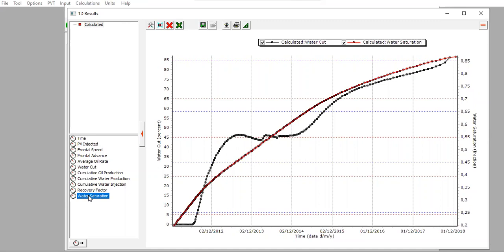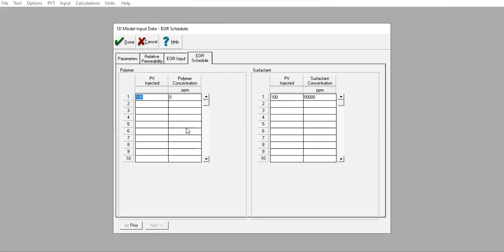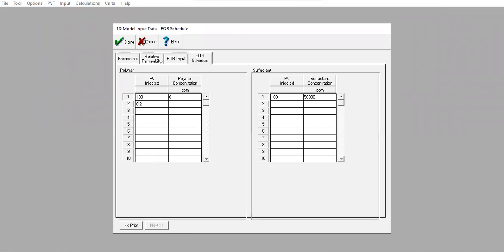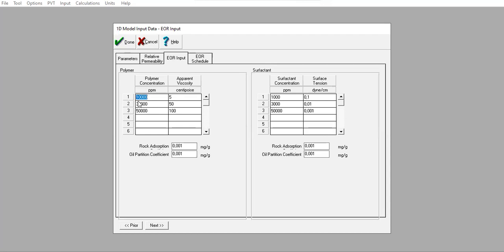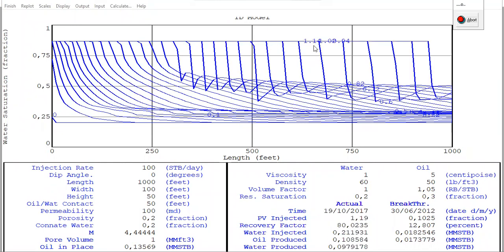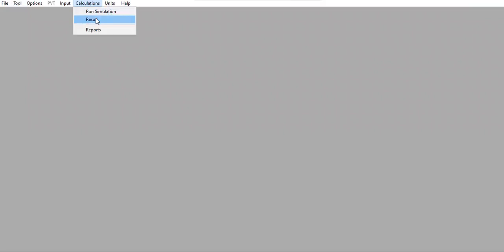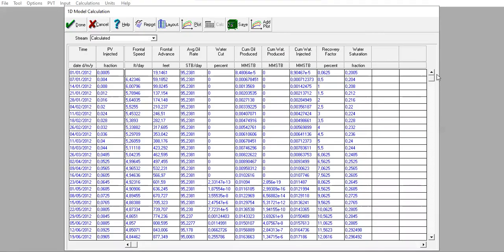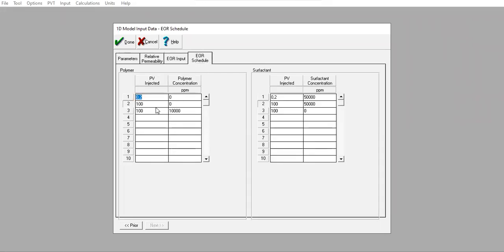MBAL 32: 1D EOR Surfactant+Polymer Injection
1D EOR Surfactant+Polymer Injection